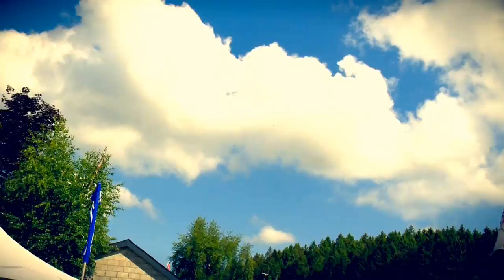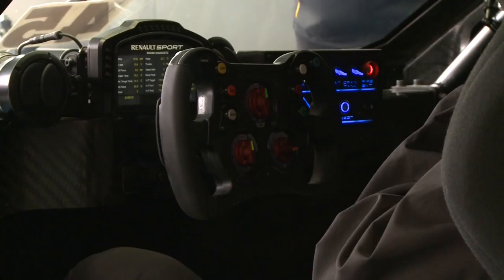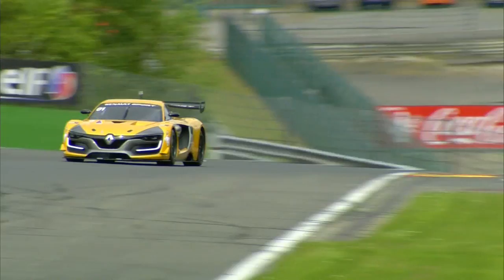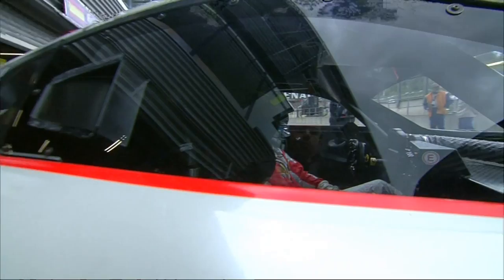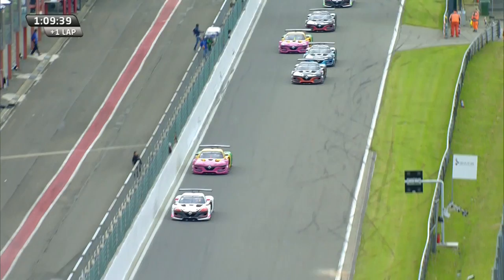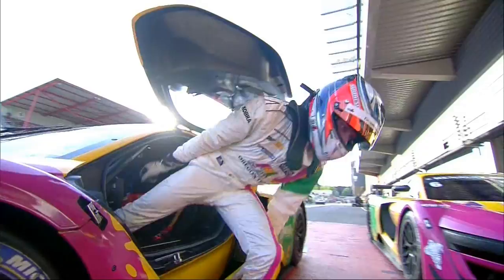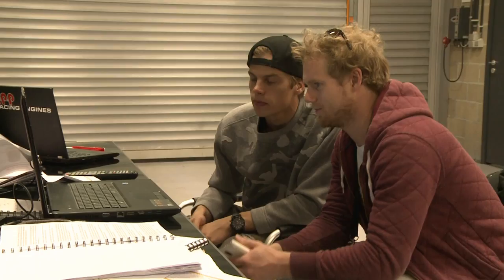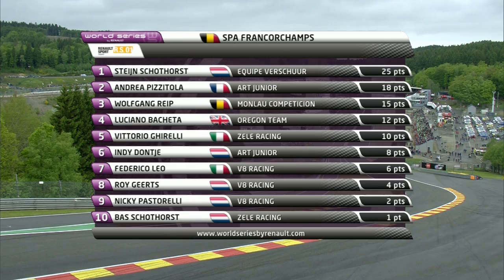Renault Sport Trophy 2015 - Spa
Renault Sport Trophy 2015 - Spa - R.S. 01

Motors TV, the High Speed Television offers the greatest range of programs dedicated to international motorsports, with exclusive events.